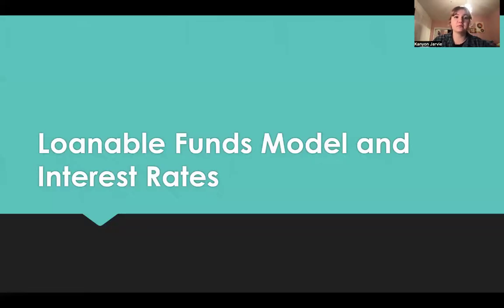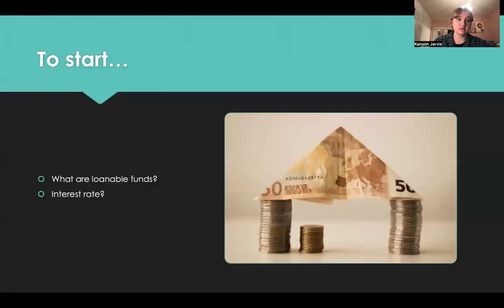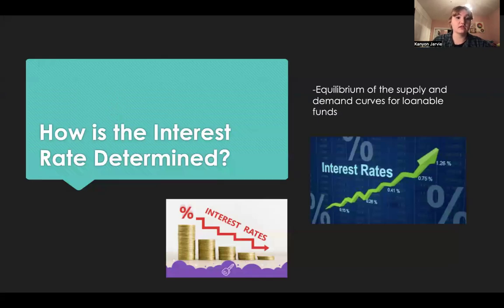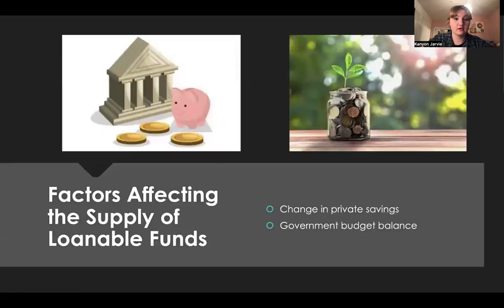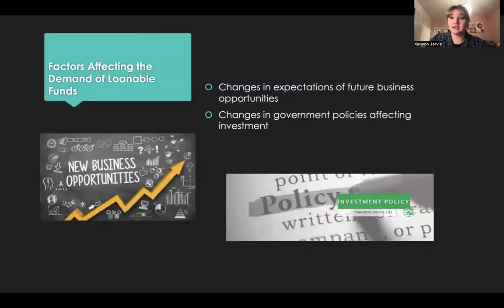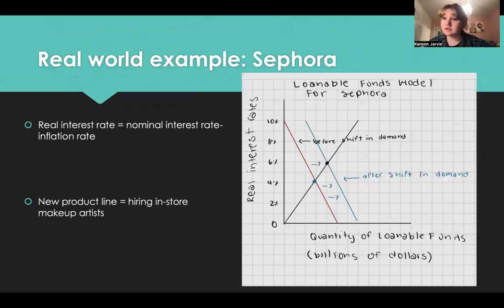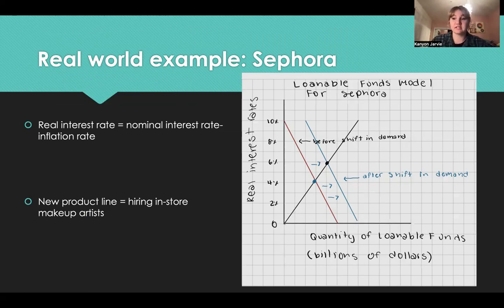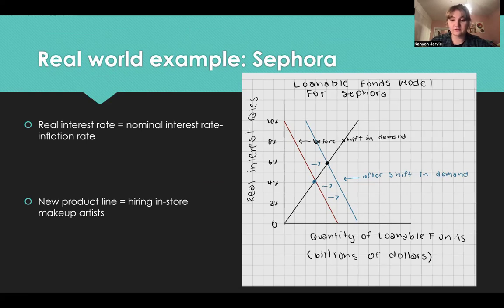Loanable Funds Model